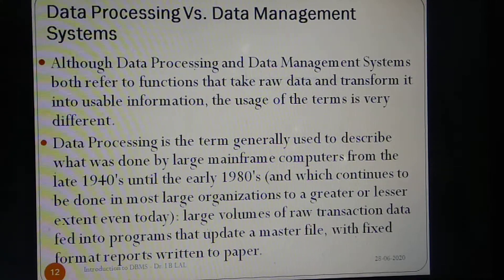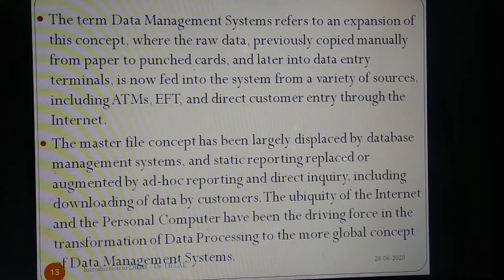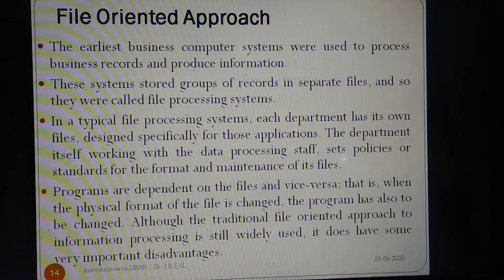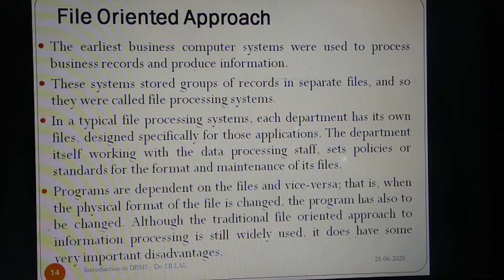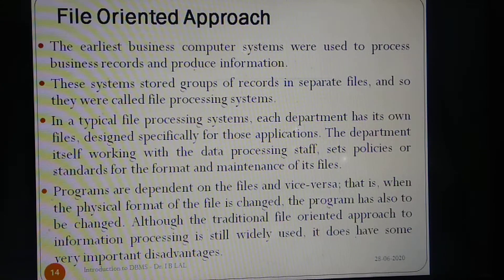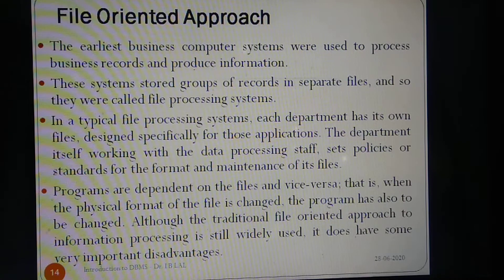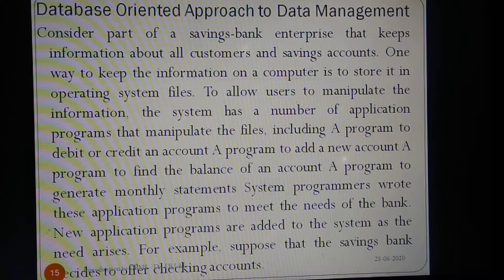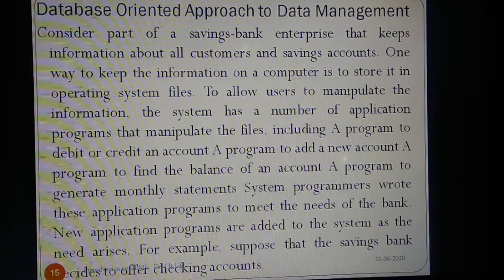Data base & DBMS, Lect-2 File oriented approach By Dr. I. B. Lal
Data base & DBMS Advantages LECT-2 by Dr I B Lal